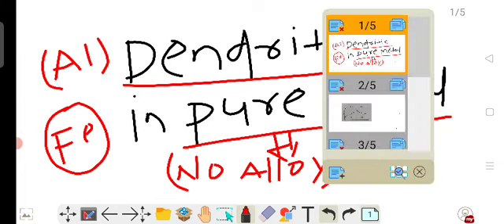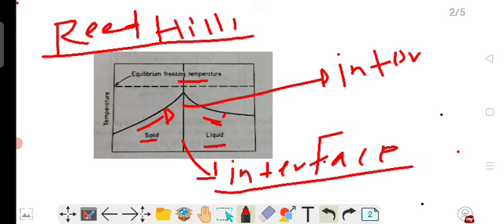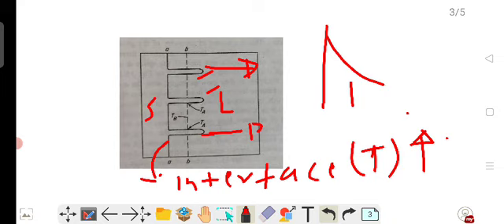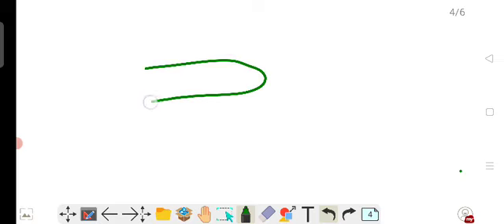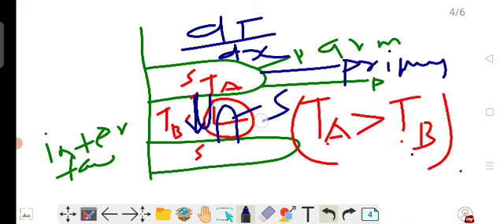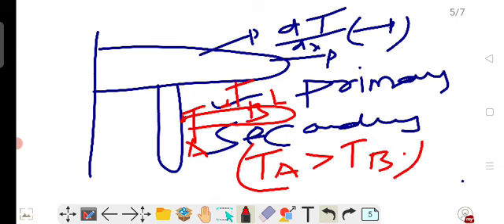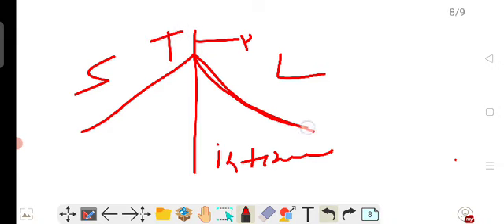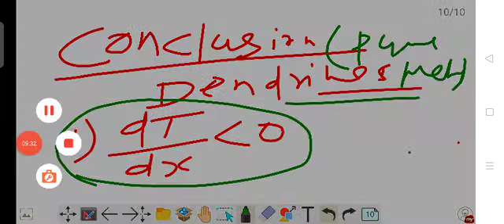How Dendrite form in pure metal.